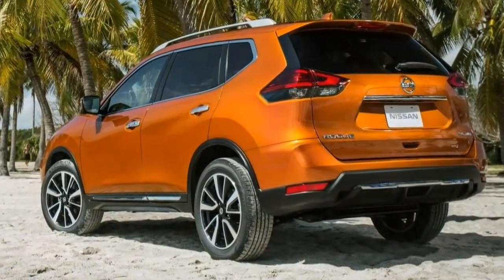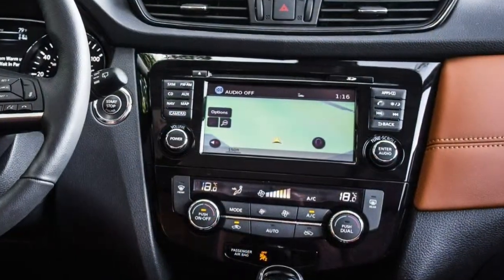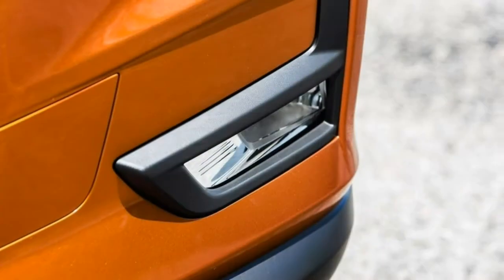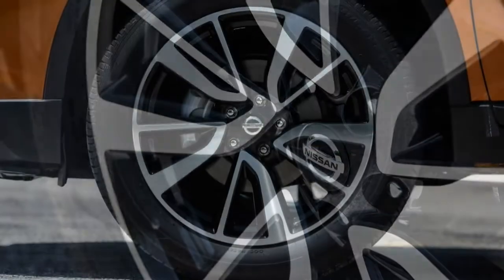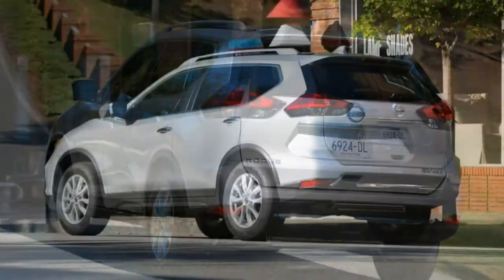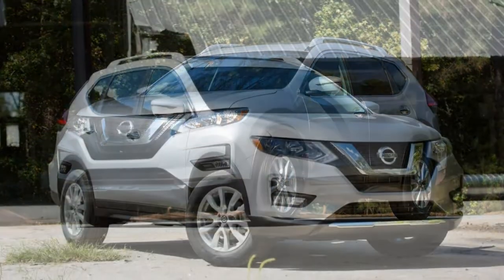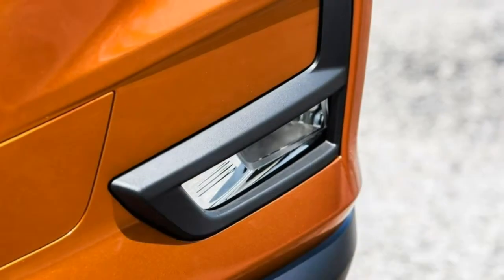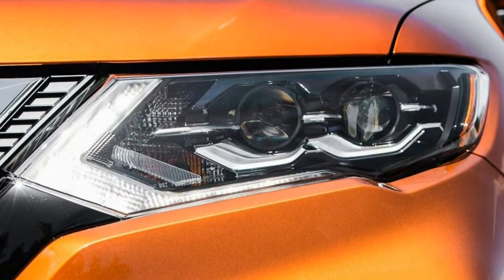Nissan Rogue 2018 Car Review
The Nissan Rogue is really a compact crossover SUV manufactured by the Japanese automaker Nissan.

 It made its debut in October 2007 for that 2008 model year.  The current model, your second generation launched in 2013, will be the North American version from the Nissan X-Trail. It is currently Nissan's best-selling vehicle in the United States.  The Rogue is powered by way of a 170 hp (127 kW; 172 PS), 2.5 L four-cylinder QR25DE engine mated with a standard continuously variable transmission,  and comes standard with front-wheel-drive. The Rogue is cheaper than Nissan's Murano crossover SUV, but at 105.8 cu ft (3.00 m3) vs. 108.1 cu ft (3.06 m3)  offers only slightly less passenger volume than its V6-powered sibling, and also a nearly equal cargo section of 39.3 cu ft (1,110 L) vs. 39.6 cu ft (1,120 L).